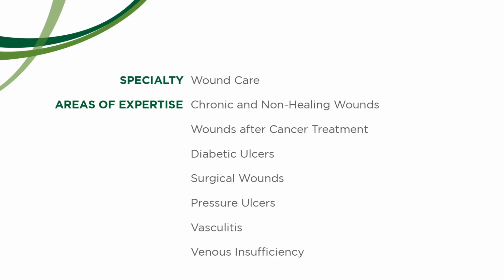Kari Frederick NP Wound Care Center